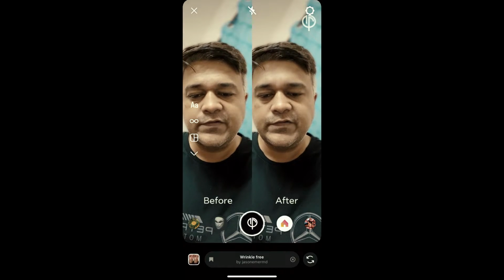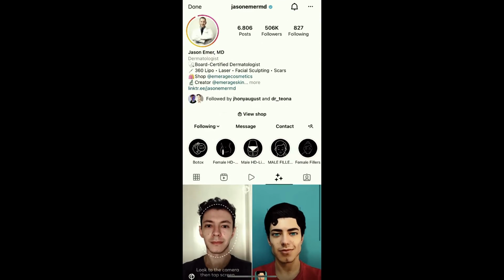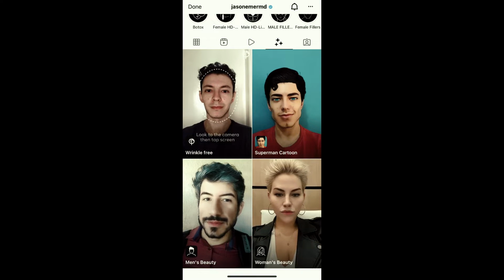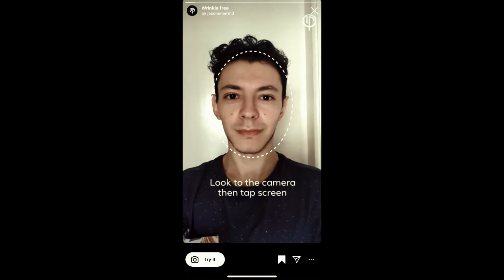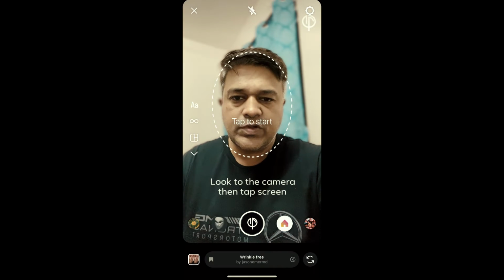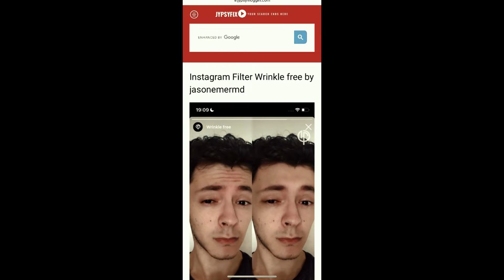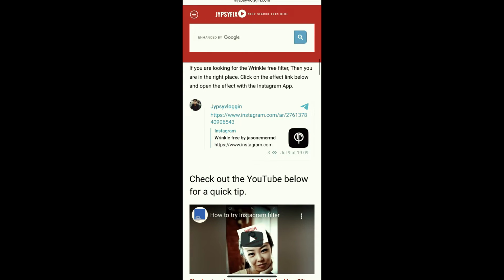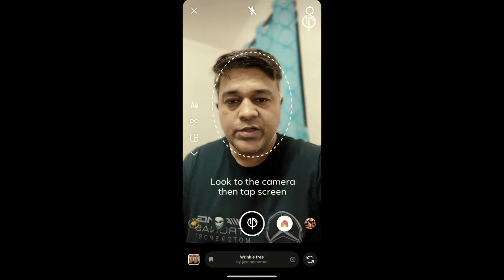How to get the Wrinkle free filter on Instagram